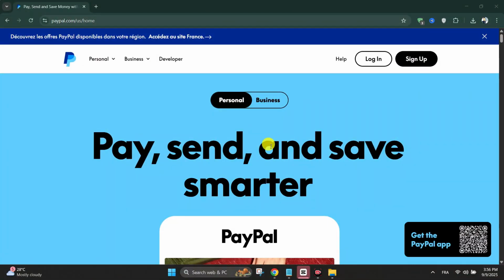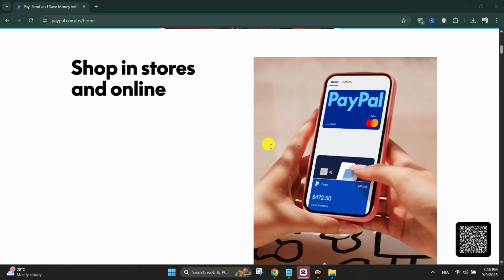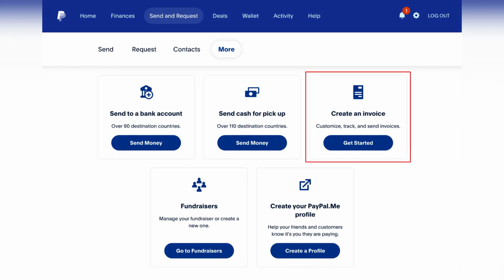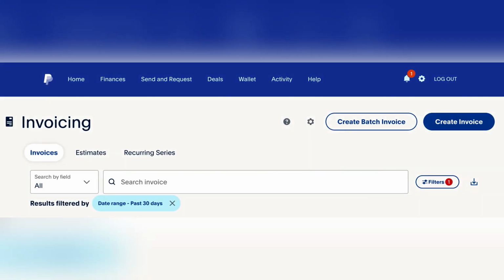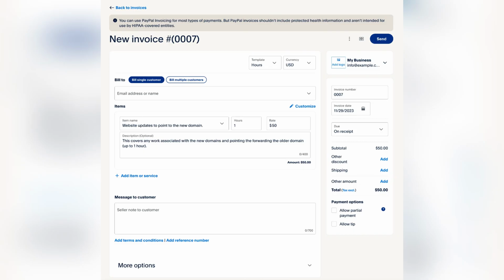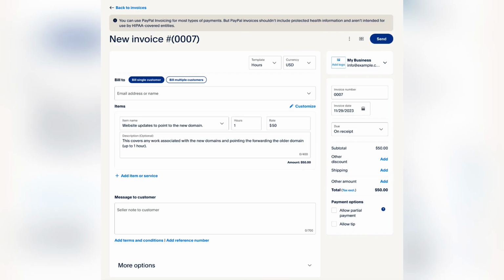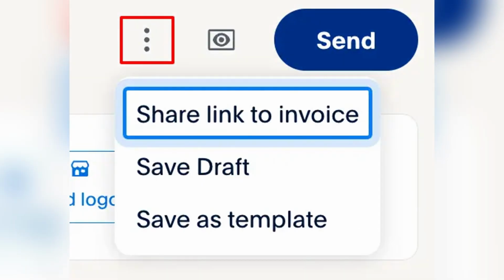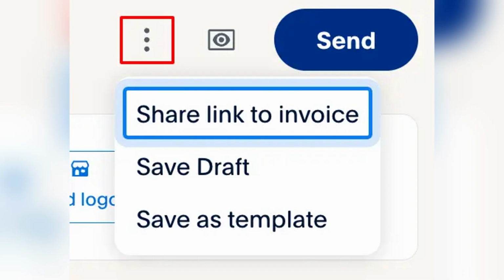How to Create a PayPal Invoice (Step by Step Tutorial)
In this video, I’ll walk you through how to create a PayPal invoice quickly and easily. With PayPal invoices, freelancers, small businesses, and entrepreneurs can bill clients and receive payments securely online.

You’ll learn how to open your PayPal dashboard, create a new invoice, add customer details, list products or services, set payment terms, and send it directly to your client. I’ll also explain how your clients can pay instantly using PayPal, making the process simple and professional.

By the end of this tutorial, you’ll know exactly how to set up and send PayPal invoices step by step.